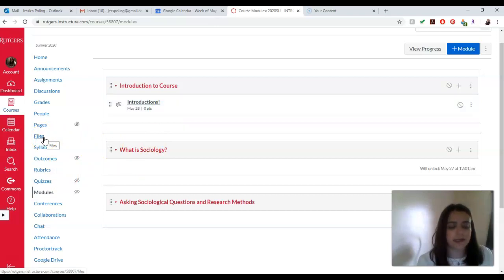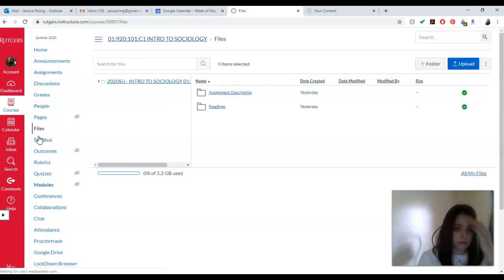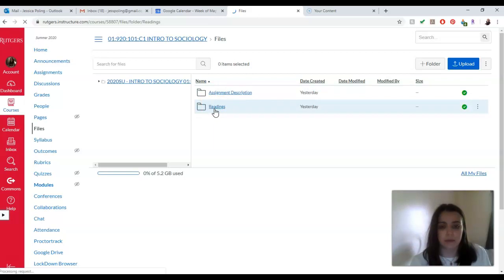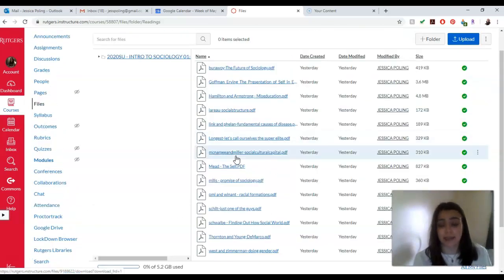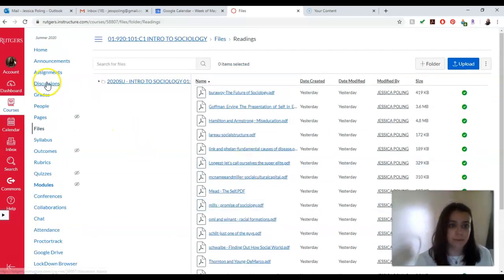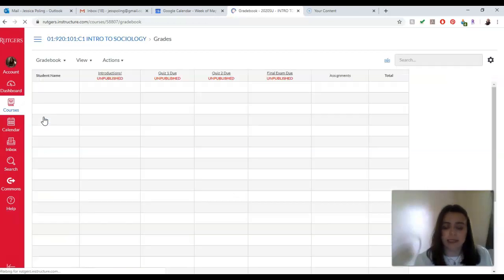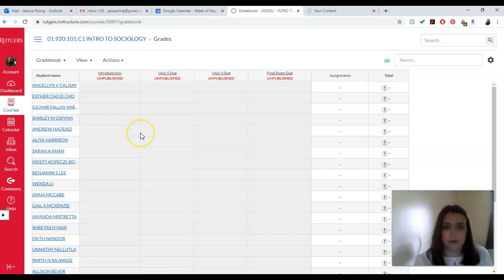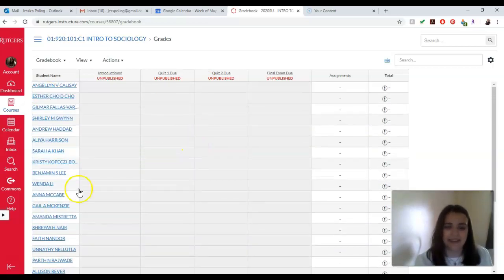Introductions Part 2